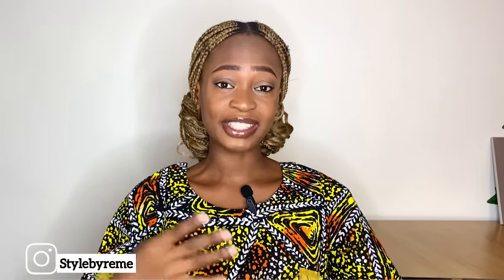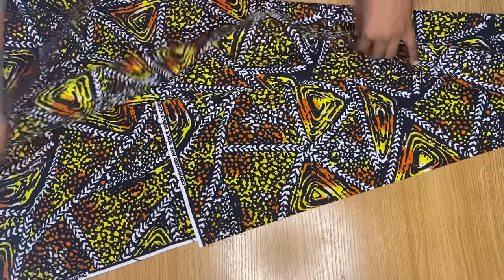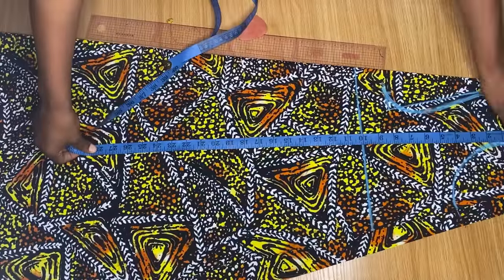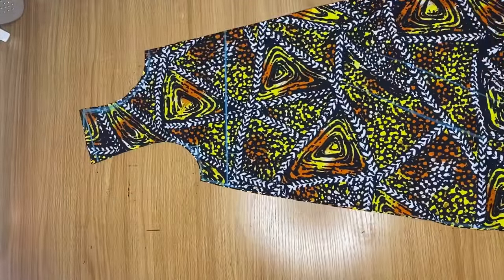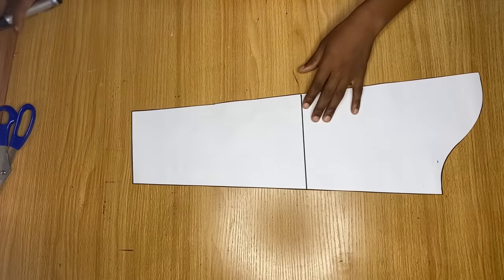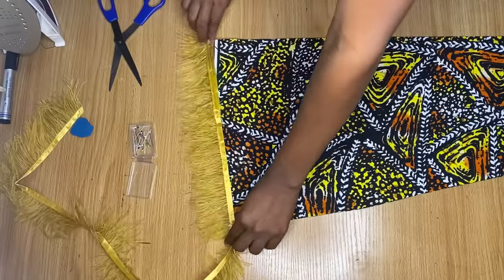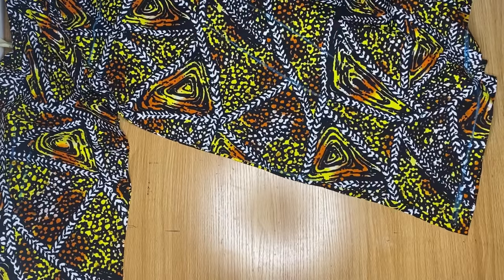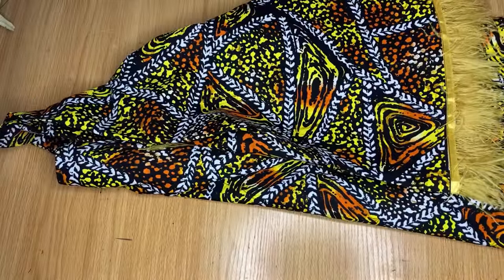How to cut and Sew a simple circle dress with a Circle Feathered Sleeve.